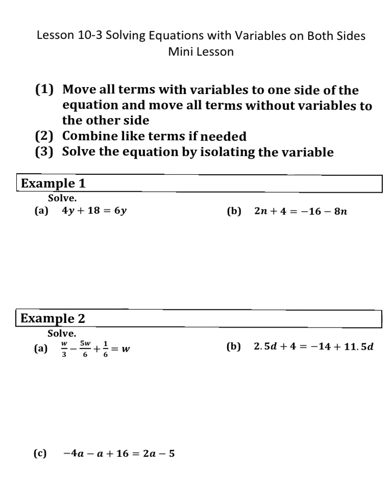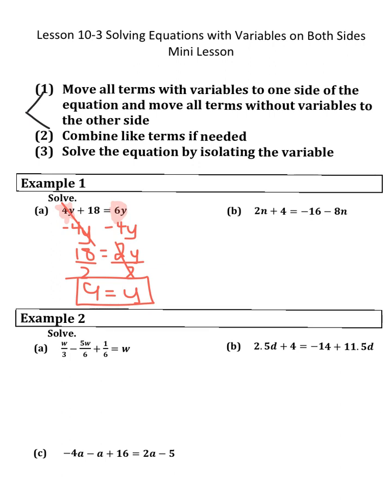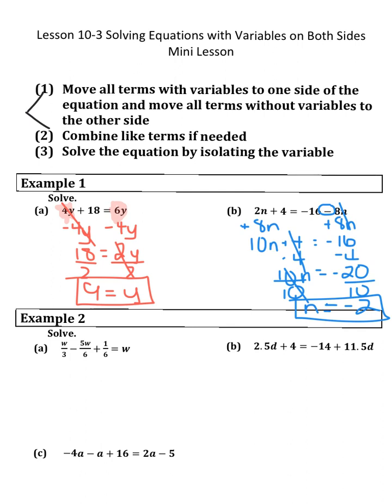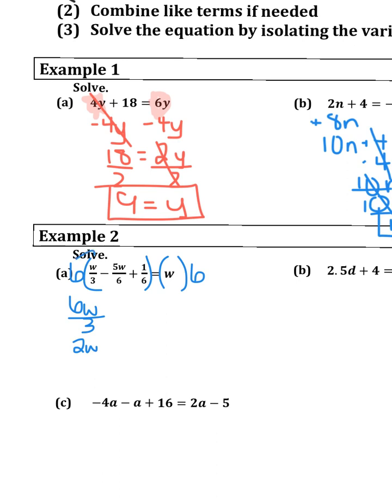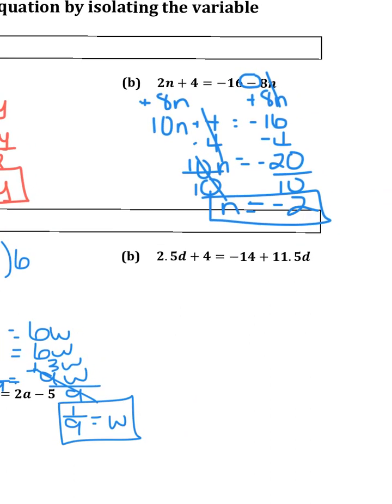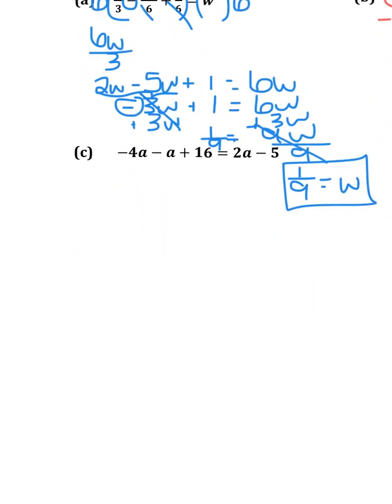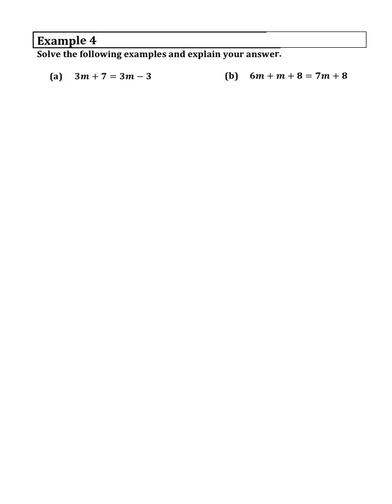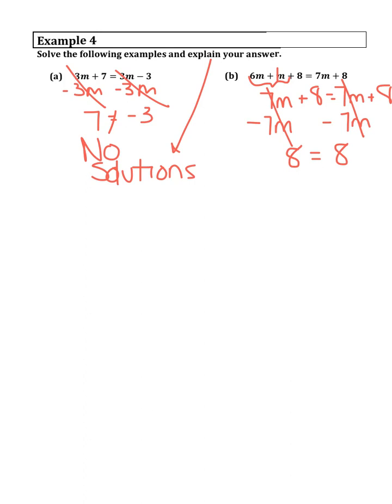10-3 Mini Lesson